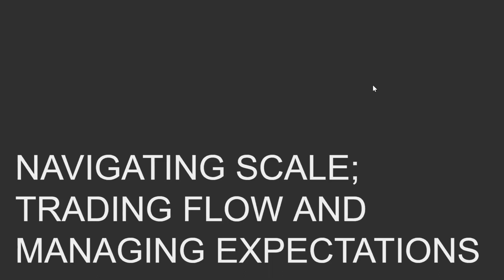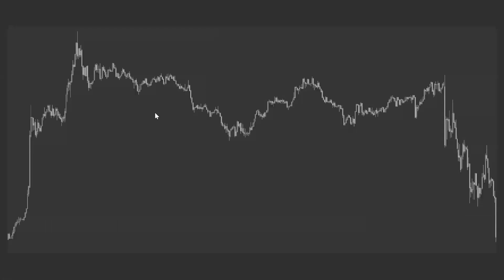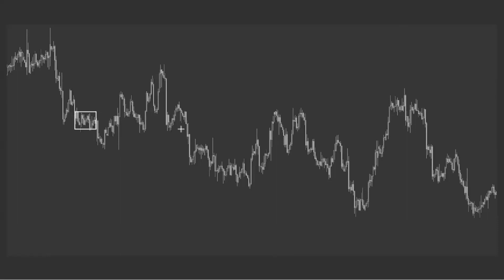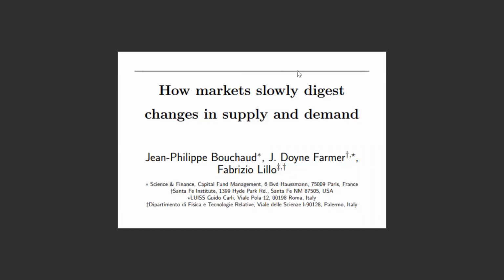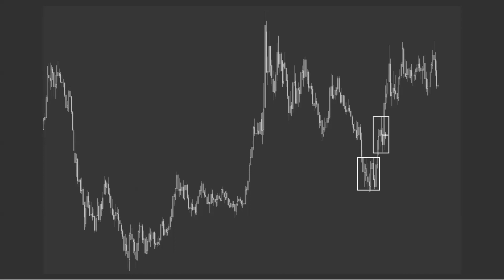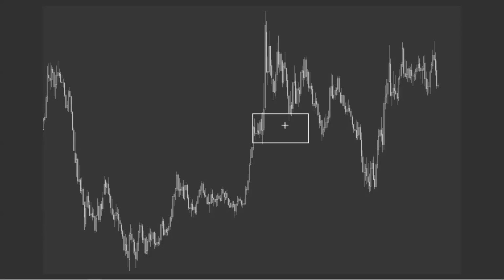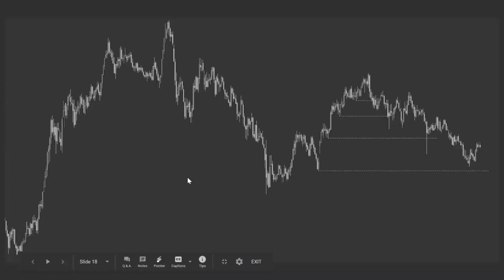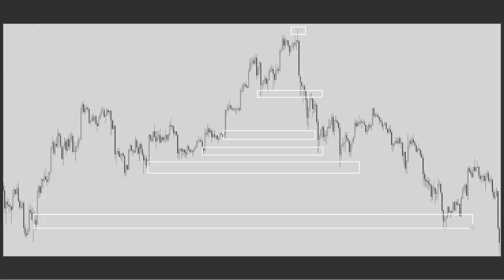5 Navigating Scale Trading Flow and Managing Expectations